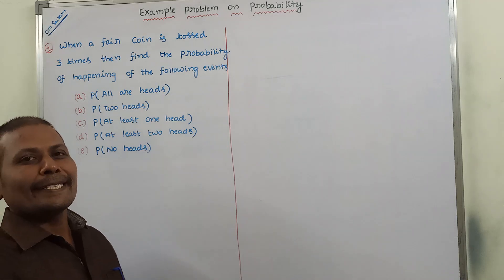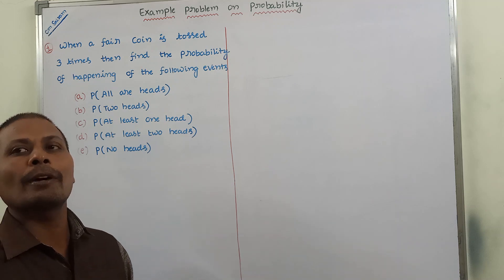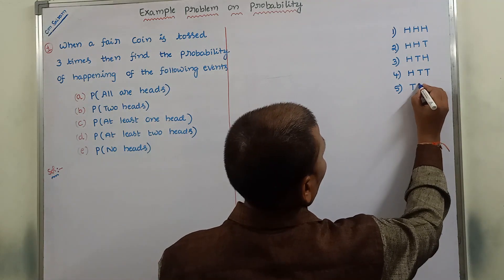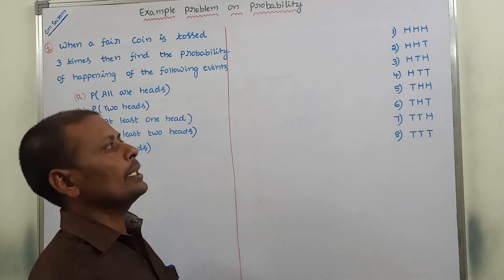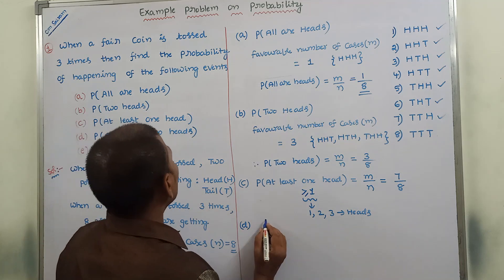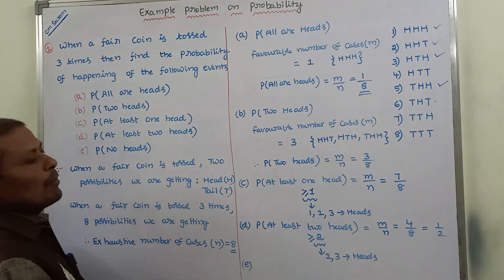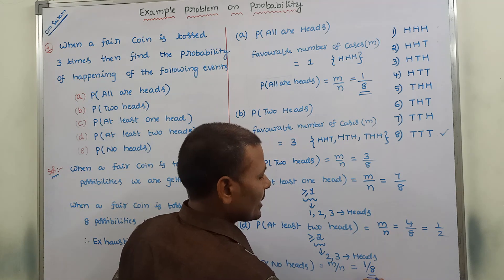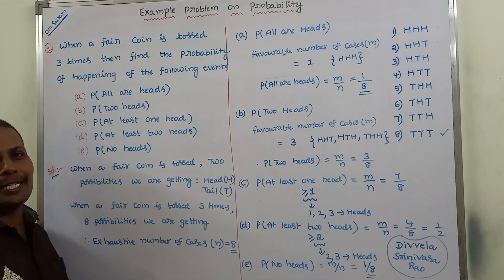A fair Coin is tossed 3 times, What is the Probability of getting 3 Heads, 2 Heads, 1 Head, No Heads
A fair Coin is tossed 3 times, What is the Probability of getting 3 Heads, 2 Heads, 1 Head and  No Heads
Coin is tossed 3 times
A Coin is tossed 3 times
Coin is tossed 4 times
Two Dice are thrown Simultaneously
Two Dice
Probability and Statistics
Probability
Dice Problems
What is the probability of Sum of numbers is 7
What is the Probability of getting 3 Heads
What is the Probability of getting 2 Heads
What is the Probability of getting 1 Heads
What is the Probability of getting At least one Heads
What is the Probability of getting At least two Heads
What is the probability of product of numbers is 12